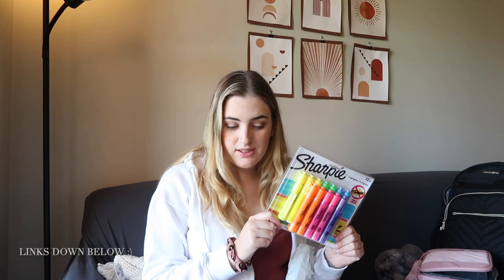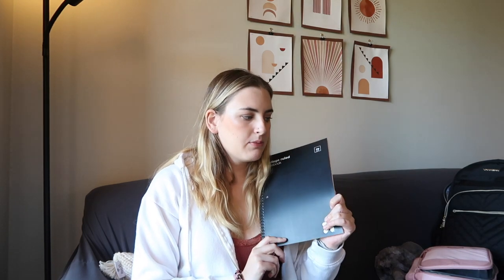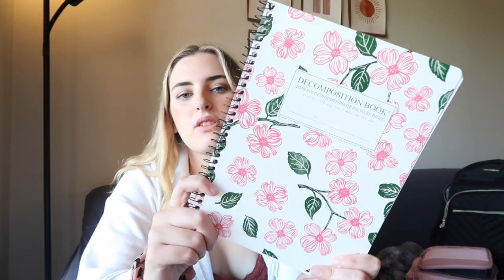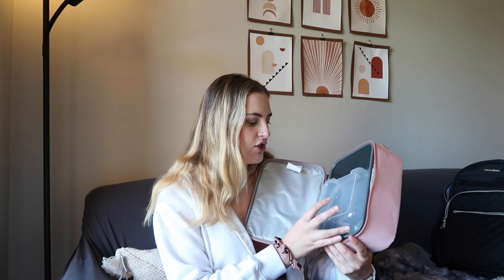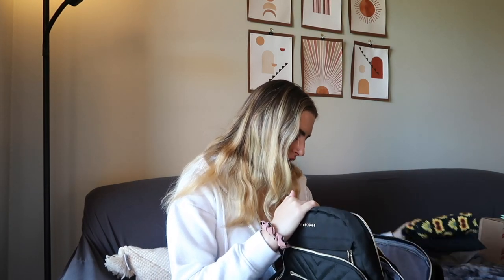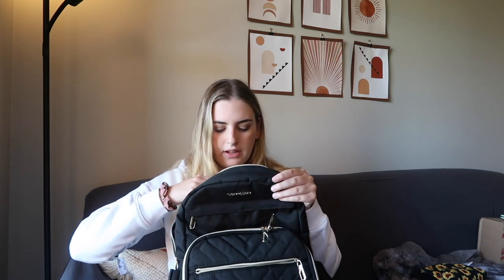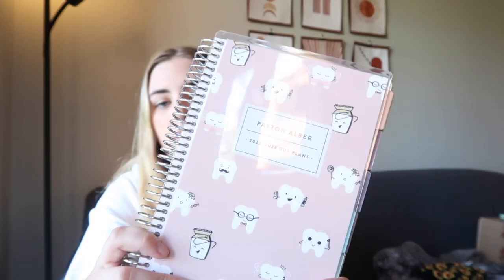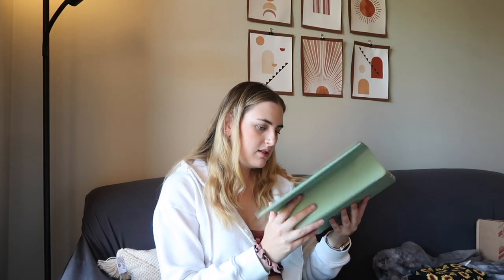Back to School Supplies Haul ~ first year of dental school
My name is Payton and I am so glad that you are here!

*In this video: It's the first of my back to school series and I had to kick it off with a school supplies haul. It looks a little different than normal since I'm starting dental school where I have no idea what I will need.*

Post it Notes

Decomposition Notebook (similar but not the exact same)

Lunch Box

Laptop Case

iPad Case